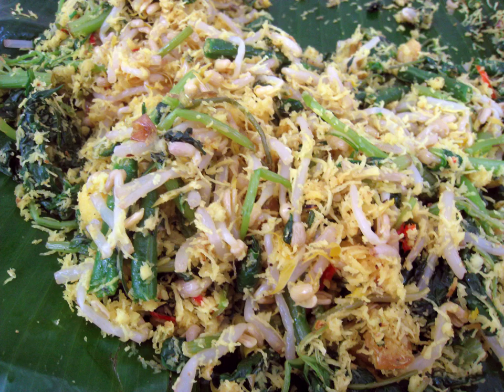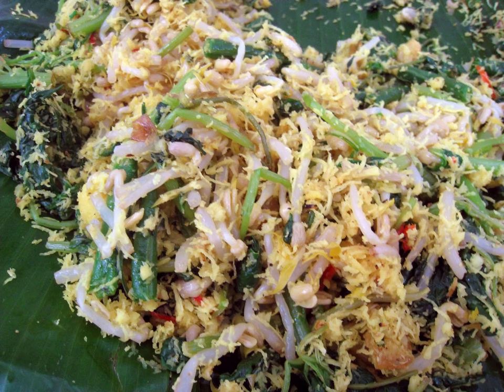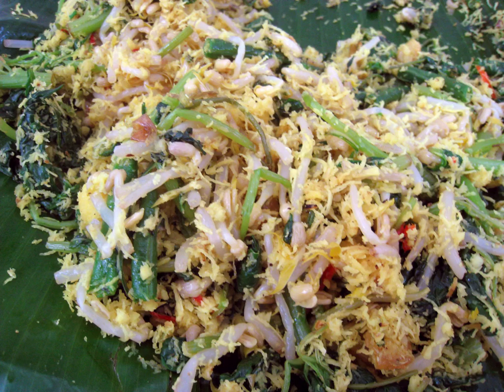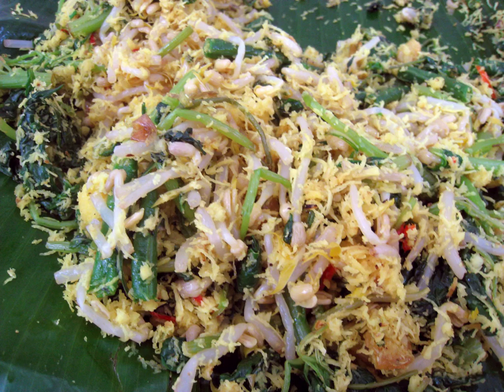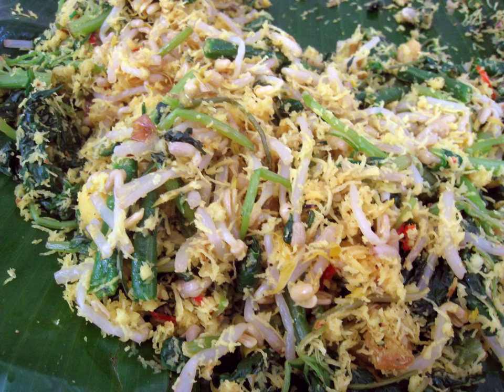Urap | Wikipedia audio article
This is an audio version of the Wikipedia Article:
Urap

00:00:35 1 Ingredients
00:01:10 2 See also

- Socrates

SUMMARY
Urap (sometimes spelled urab or in its plural form urap-urap) is a salad dish of steamed vegetables mixed with seasoned and spiced grated coconut for dressing. It is commonly found in Indonesian cuisine, more precisely Javanese cuisine. Urap can be consumed on its own as a salad for vegetarian meals or as a side dish. Urap is usually found as a prerequisite side dish of Javanese tumpeng, a cone shaped rice mound surrounded with assorted dishes, as well as part of a nasi kuning dish. In Balinese cuisine it is known as Urab sayur.